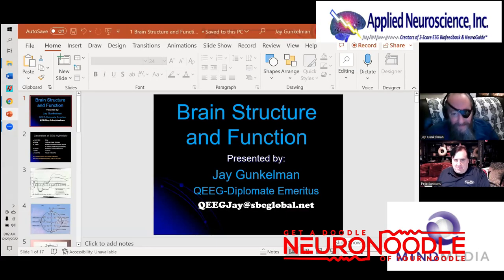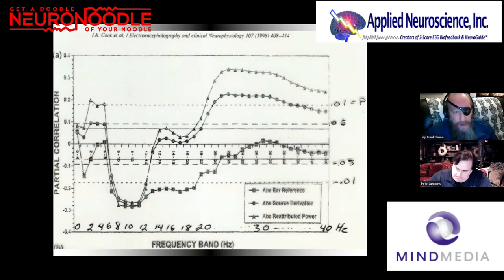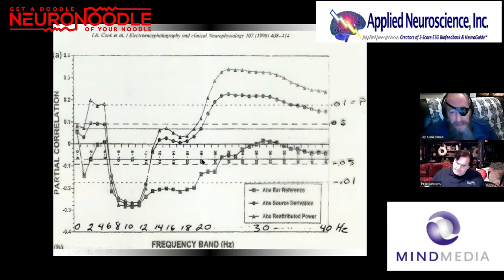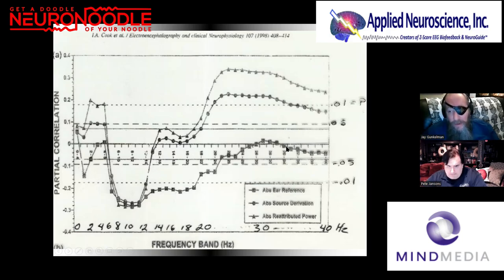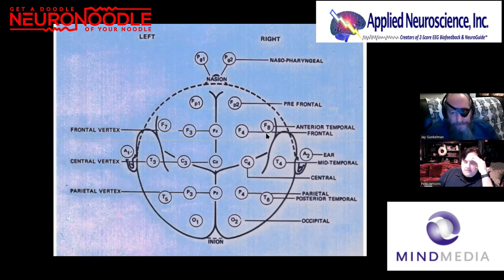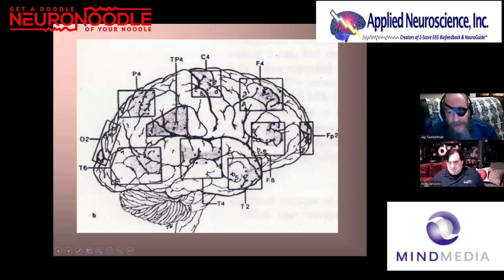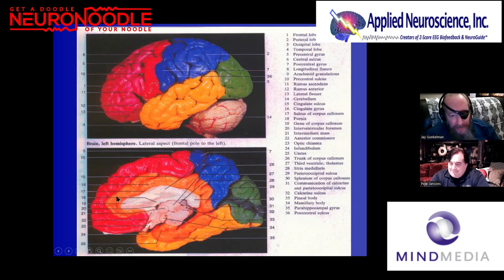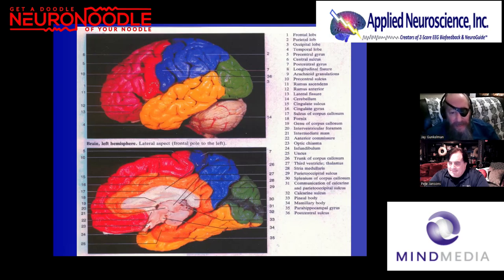Brain Structure and Function and the Most Watched Shows of 2022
Jay Gunkelman is the man who has read well over 500,000 Brain Scans and he discusses on the NeuroNoodle Neurofeedback and Neuropsychology Podcast  Brain Anatomy and Function that start with the letter F

Jay Gunkelman and Pete Jansons also discuss the most watched videos of 2022

Other Topics include: falx cerebri, function, perfusion, Brain Perfusion, Ian Cook, Frontal Cortex, gyrus, sulcus,  Einstein's Brain, Left Hemisphere, right hemisphere, SMR, Motor Strip, Cingulate, Flexibility, OCD, Obsessive Compulsive disorder, Temporal Lobe Split, Cochlea, B.A.R.E Testing, Pianist the keyboard is the motor strip, Wernicke's Area, Word Salad, Bruce Willis, Homunculus,  Motor Homunculus, Abdominal Epilepsy, Insula, Frontal Eye Fields, High Speed Fiber Tracks, Versículo